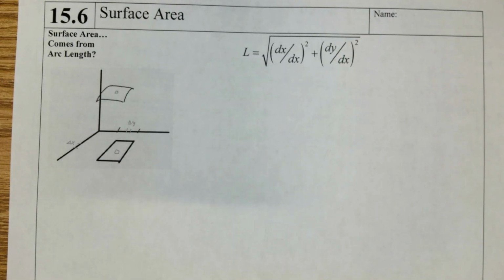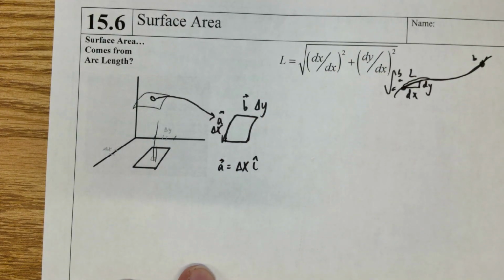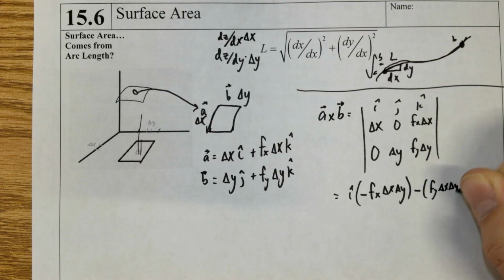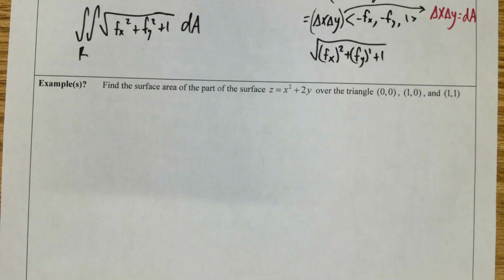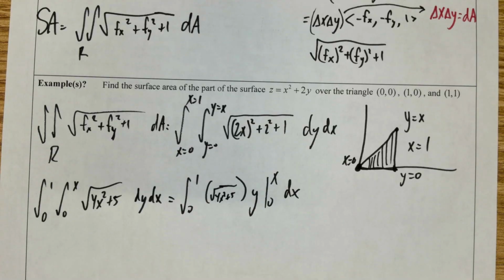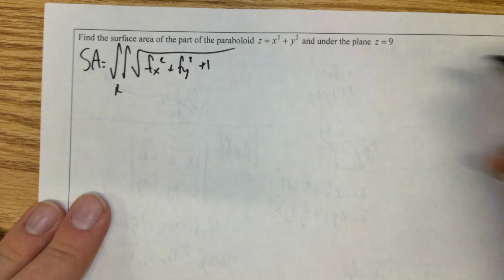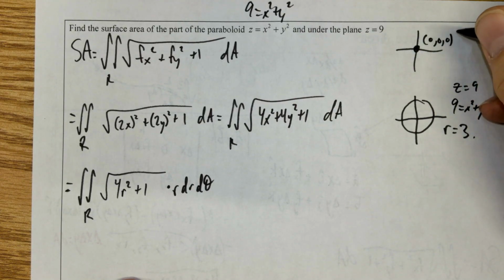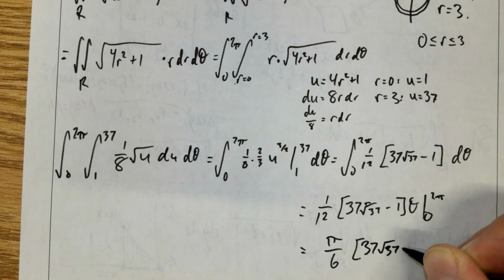15 6 Surface Area